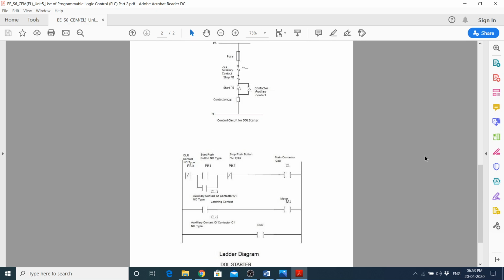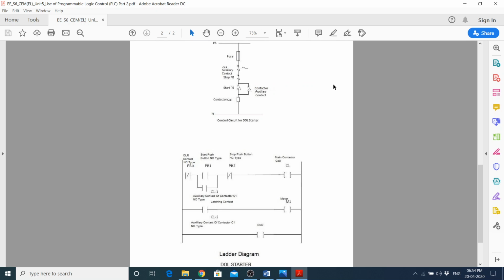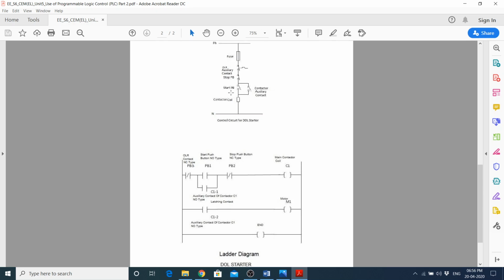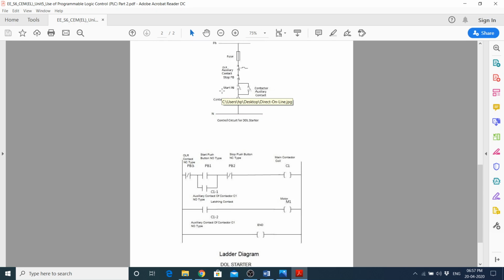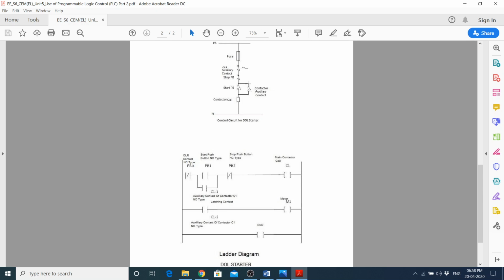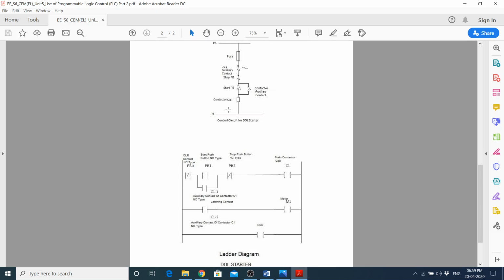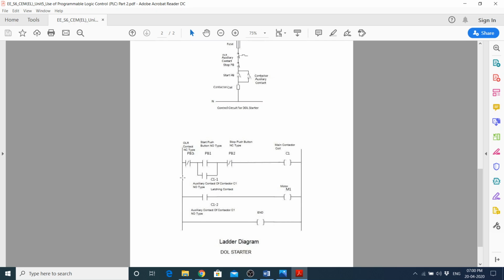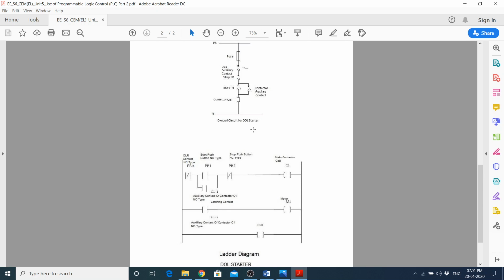DOL STARTER CONTROL & LADDER CIRCUIT EXPLANATION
DOL STARTER CONTROL & LADDER CIRCUIT EXPLAINED